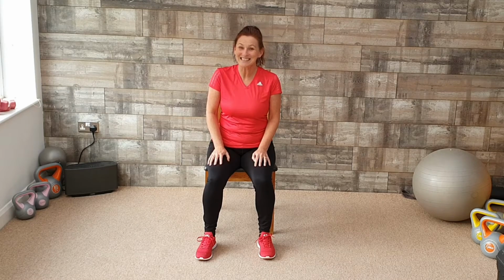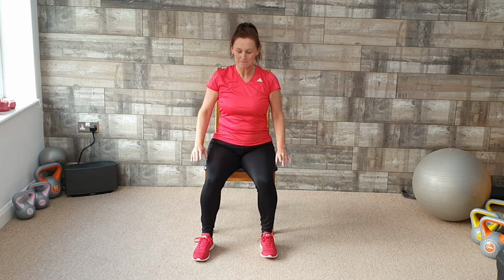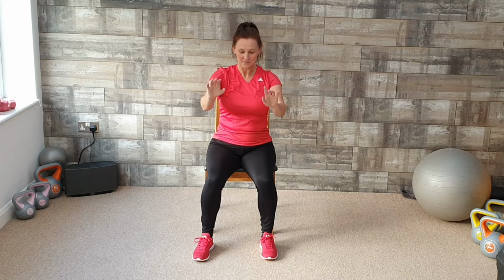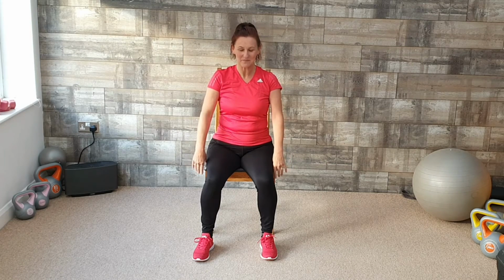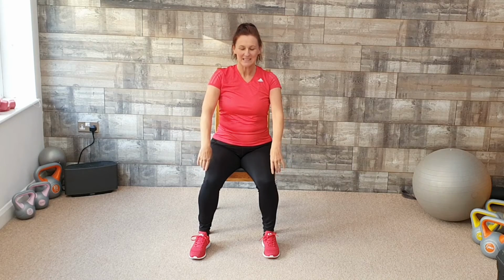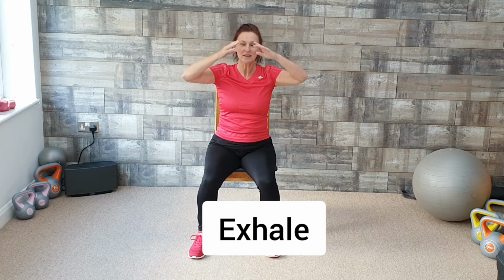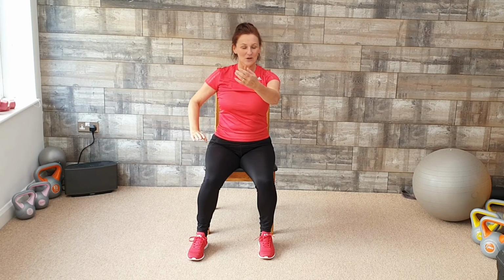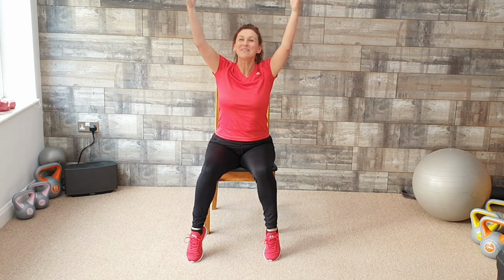SUPER SLOW TAI CHI - SEATED (Nov 2021)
Practising TAI CHI SEATED and performing movements of TAI CHI SUPER SLOW offers a gentle exercise to suit anyone, especially seniors or those with health conditions.  I teach Tai Chi for health, fitness and well-being and this session aims to modify TAI CHI TO SUIT YOU!

We are all different and often people ask me how can I adapt Tai Chi to suit my body. Over the next few weeks, this series of short Tai Chi sessions will hopefully aim to provide you with useful options for your Tai Chi practice. We will be covering Very Slow Tai Chi, Seated Tai Chi, Tai Chi for Dizziness, Tai Chi for Painful Joints and other conditions so that we have SIMPLIFIED TAI CHI movements for everyone.

Todays session is a combination of Slow, Gentle, Easy Tai Chi moves with Seated Leg Exercises

00:00 Intro
02:40 Seated Tai Chi - Breathing
04:10 Super Slow Tai Chi
07:00 Super Gentle Seated Leg Exercises
09:13 Seated QiGong
10:30 Repeat the Seated Tai Chi
13:05 Repeat the Seated QiGong

Keep listening to your own body, movements in your comfort zone and breathing calm. Relax and Enjoy. Feel your own Flow.

🙏EXERCISE SAFELY :
Always exercise within your own comfort zone and range of motion by listening to your body. Stay relaxed and tension free at the joints. Focus on calm breathing (deeper than you would normally) and really develop the feeling of each movement. FEEL YOUR OWN FLOW. Remember to take a rest and pause the video anytime you need to. Have a drink of water near by and stay hydrated.